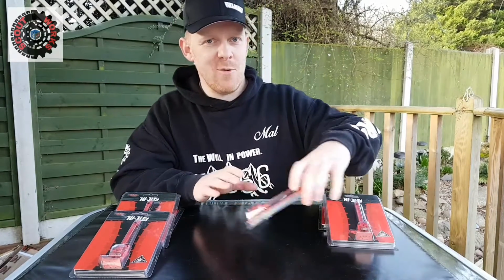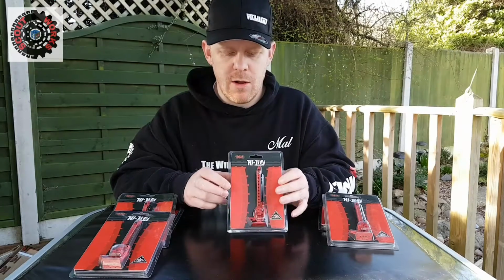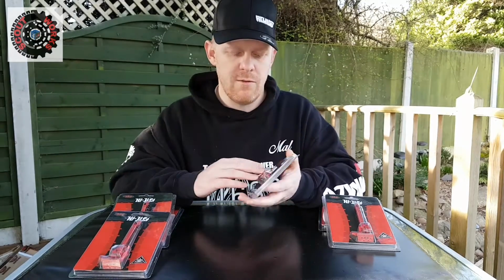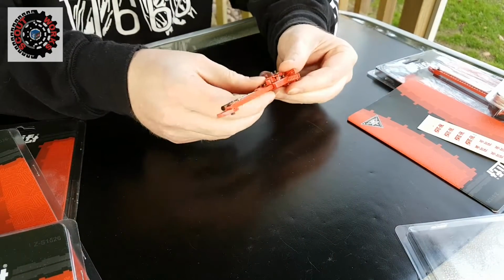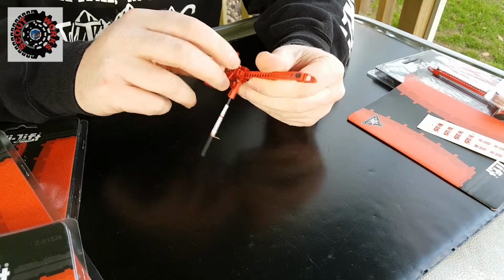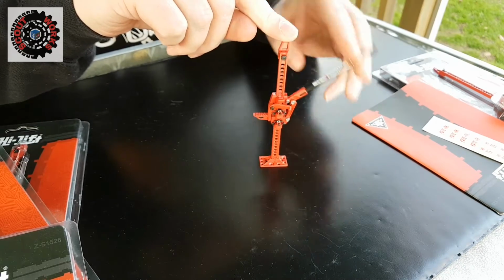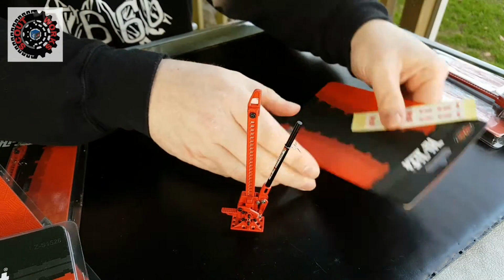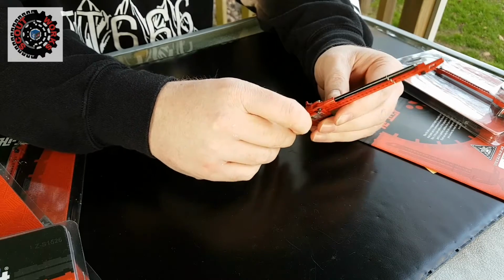TT666 Expedition RC4WD Sponsor Accessories.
The first in a series of videos giving an in depth look at what we got, how good are they? And why we wanted them.
Keep your eyes open for more videos as there will be a few!